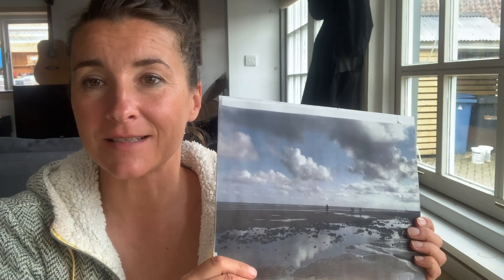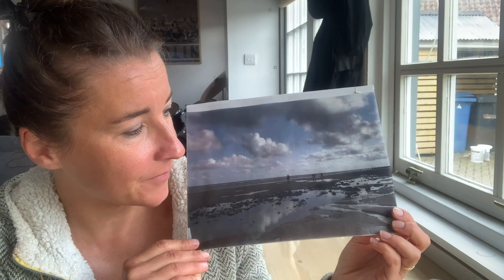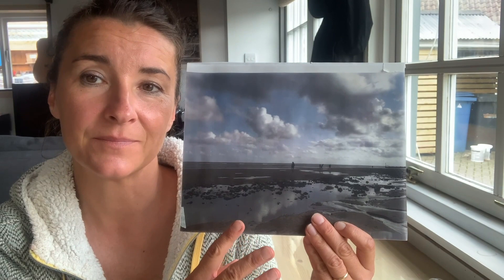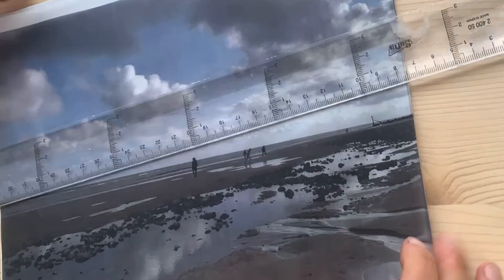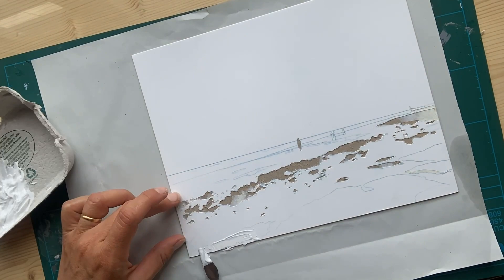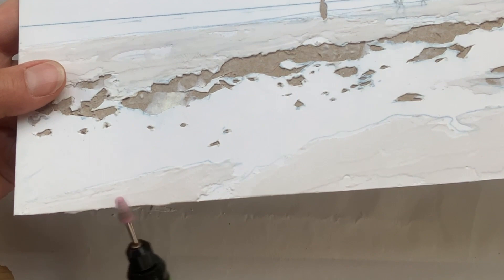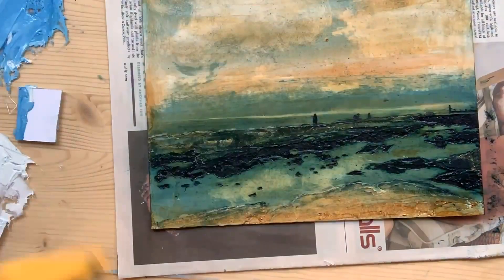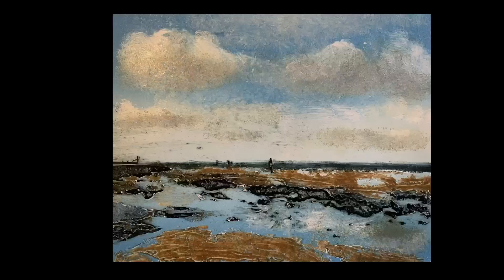Creating atmosphere in your prints - (using viscosity, monotype and intaglio technique)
In this collagraph, I demonstrate how to achieve an atmospheric beach landscape using monotype, viscosity and intaglio printing techniques.

Apologies it's a little late, (the family got in the way a little last week 🙂 )

The first part of the video is about viscosity, which is a liquid that can be mixed with sand or other materials to create textures for prints. Then I talked about monotype printing, which is an intaglio printmaking technique where you use paint instead of ink and press it onto paper to make your image.

🧰 - MATERIALS
- Intaglio Printmaker Inks: Prussian Blue, Zinc White, Raw Sienna, Raw Umber
- Paper: Snowdon 300g
- Press: Polymetaal HS-35 Tabletop Etching Press
- Poly filla
- Wood glue
- Enviroboard
- Shellac

TIMESTAMPS

0:00 - Introduction
3:50 - Applying Polyfilla
4:20 - Applying Wood glue
5:15 - Inking up the printing plate
5:30 - Wiping Ink Off
5:46 - Applying diluted ink with hard roller
5:56 - Applying blue ink with soft roller
5:60 - Applying monotype finishing touches
6:40 - The big reveal

Viscosity printing is a process in which an ink-based image is transferred to the surface of paper or cloth from specially prepared paper with a high viscosity. The technique was developed by the artist and printmaker Gyula Kosice (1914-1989), who used it for his prints, book illustrations, maps and posters.